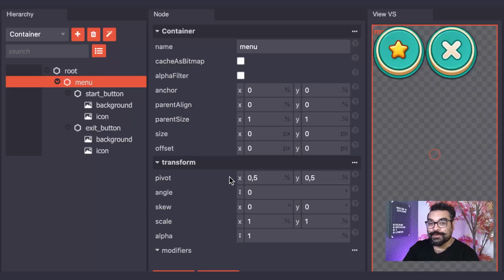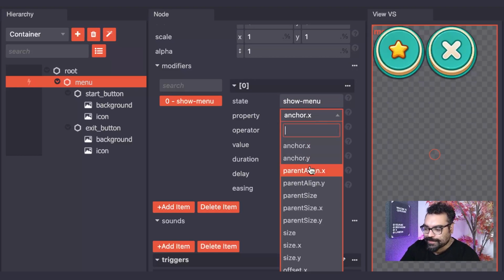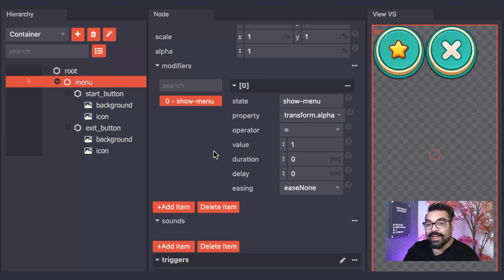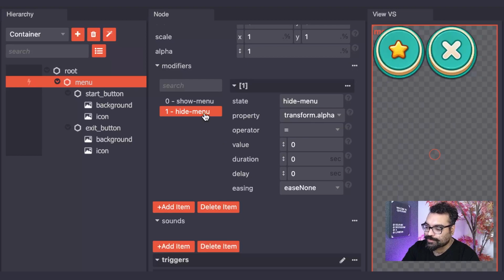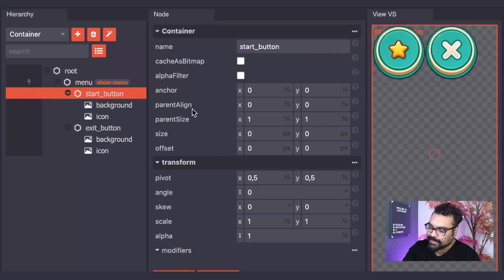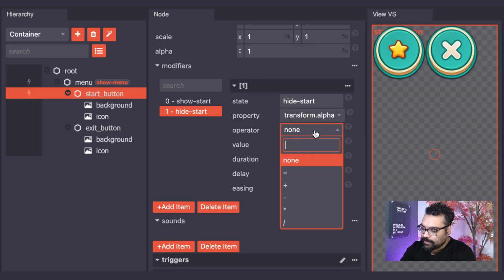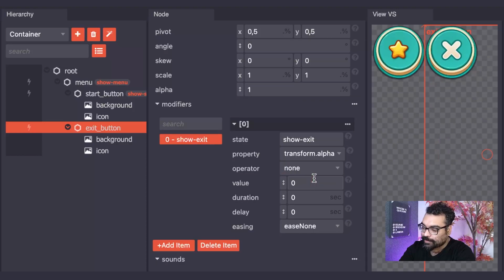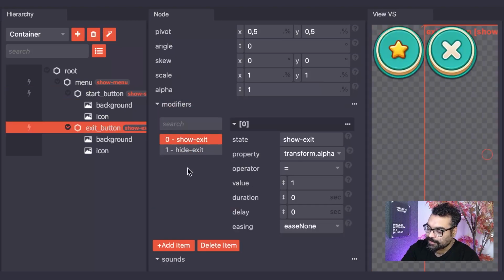UI Editor Tutorial: State Modifiers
Using state modifiers, we can create different visual states of our nodes in the UI Editor. We will use a combination of state modifiers and the alpha property to demonstrate visible and hidden states.